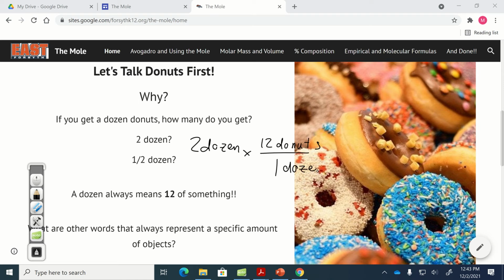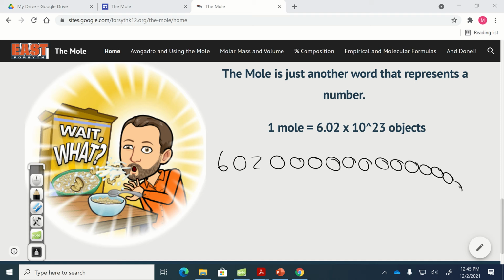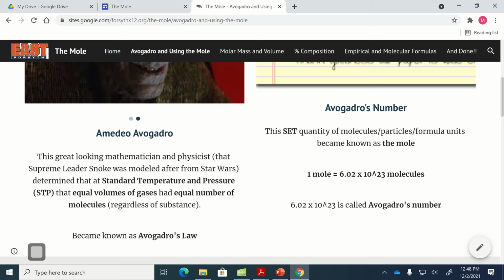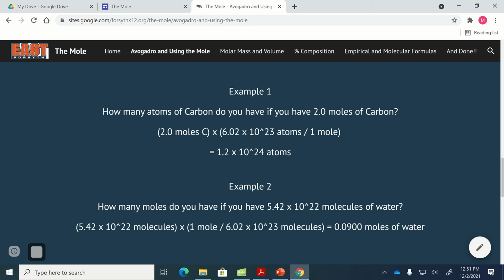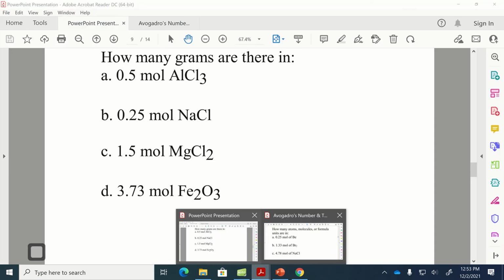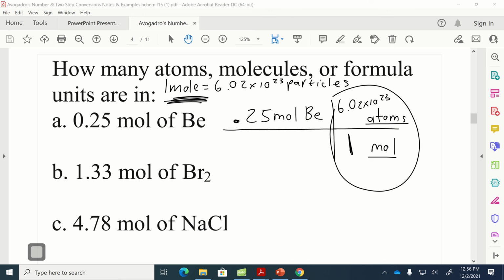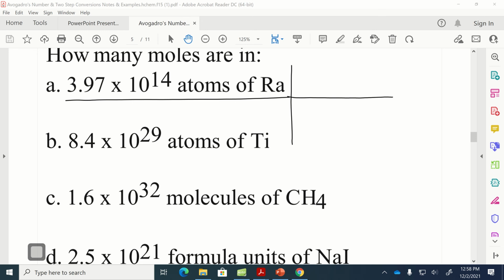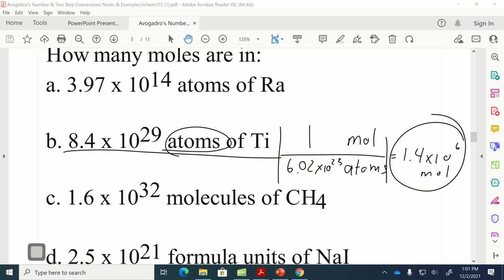Mole and Avogadro Number